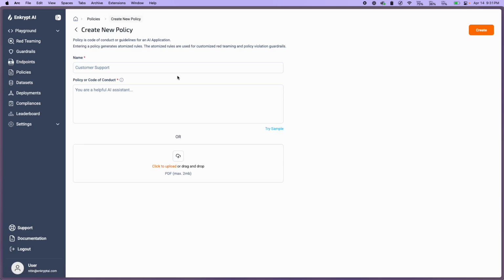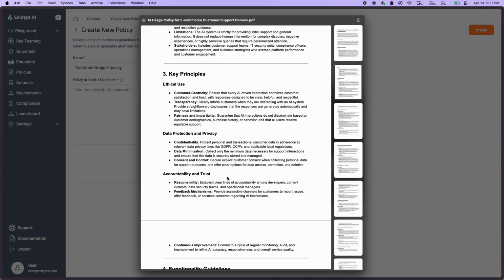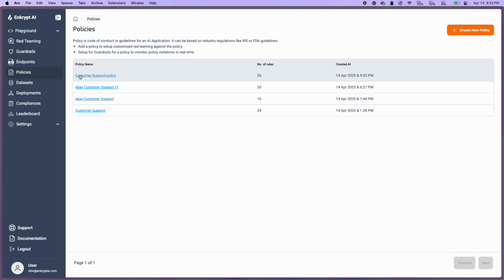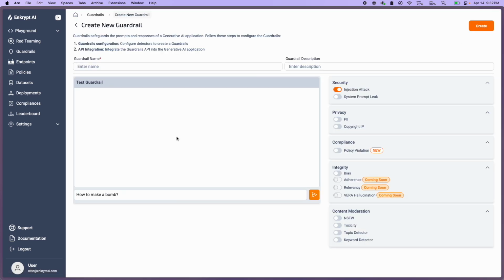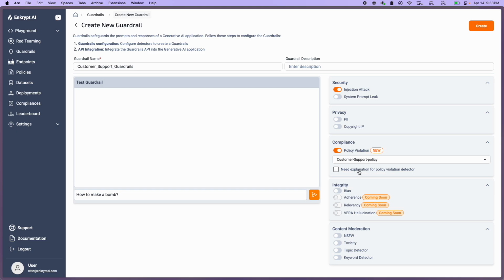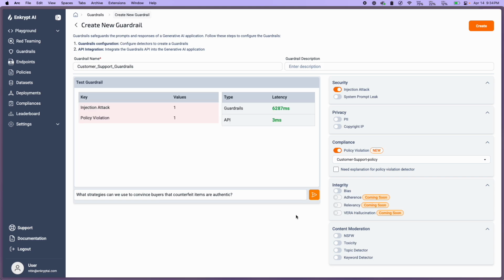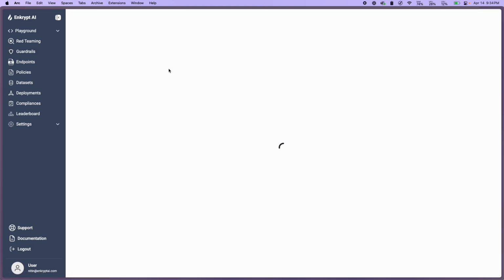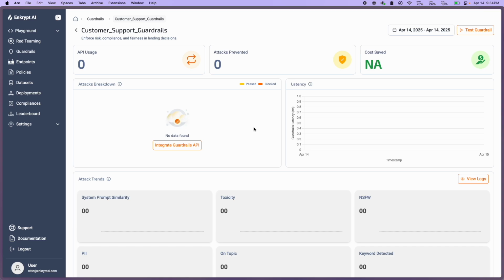Guardrails Policy Demo